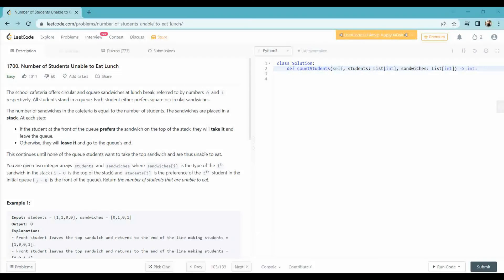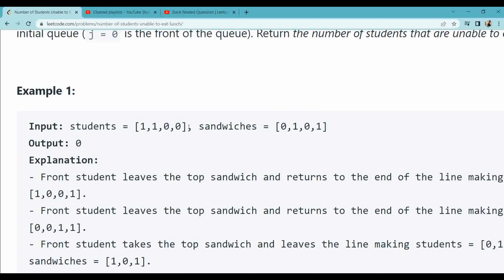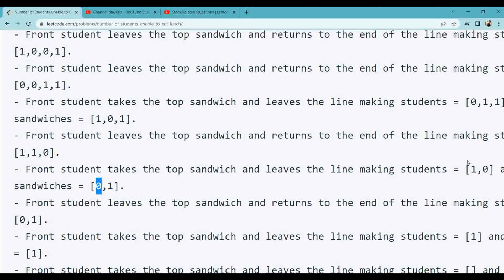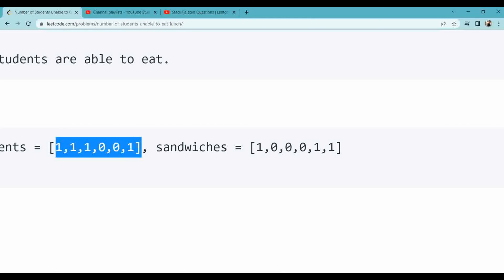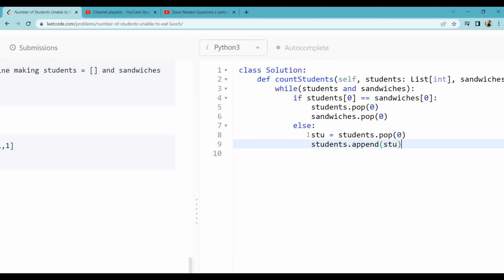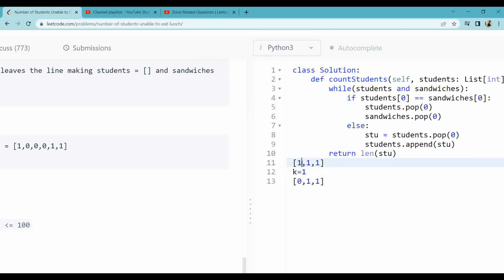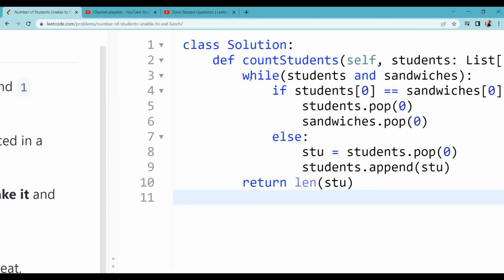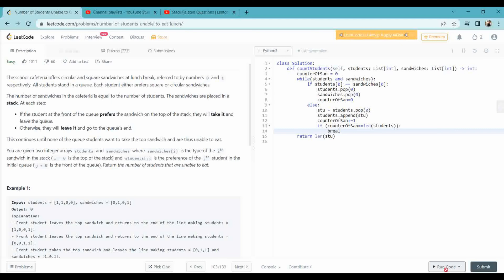1700. Number of Students Unable to Eat Lunch | Easy Level Interview Question